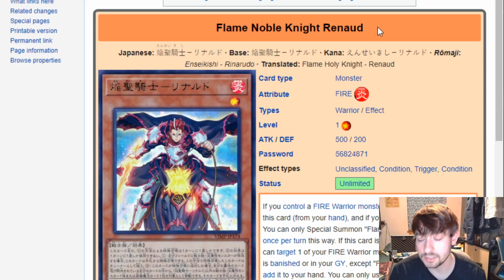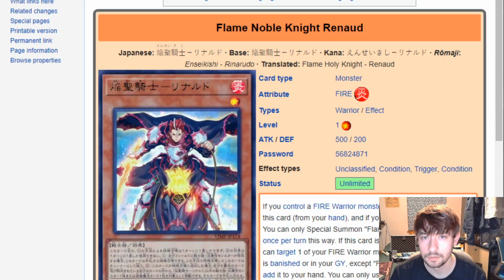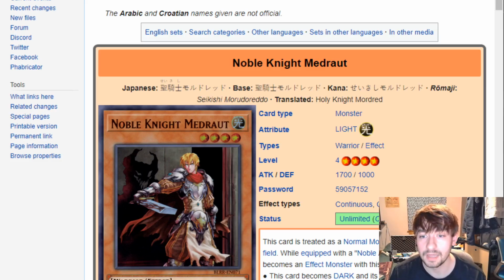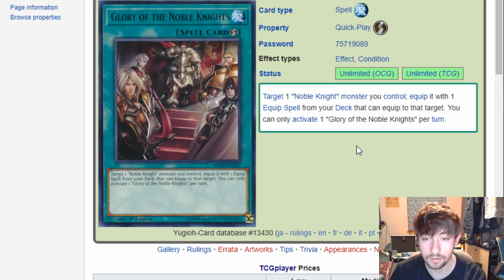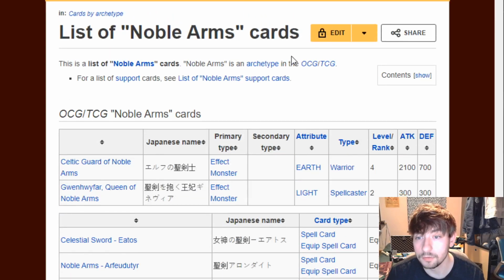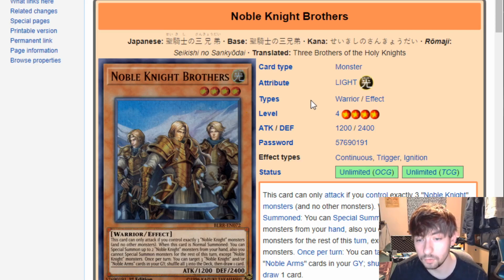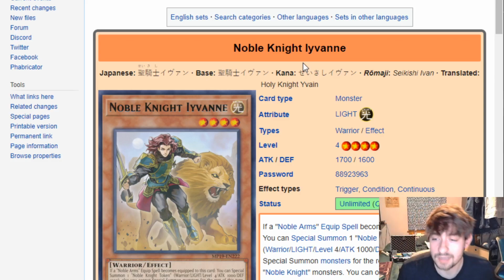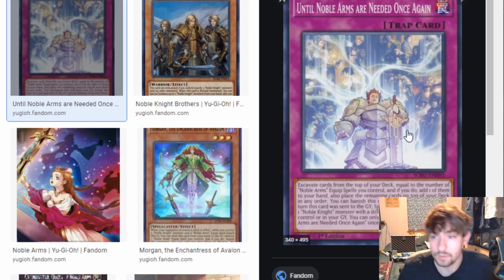HOW GOOD IS NOBLE KNIGHT AFTER NEW SUPPORT?!? [Yu-Gi-Oh! Discussion]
12 new cards we know are on the way, combine those with the cards noble knights already have, & the potential for other roundabout support and this deck could be a threat in the near future...think about it:p